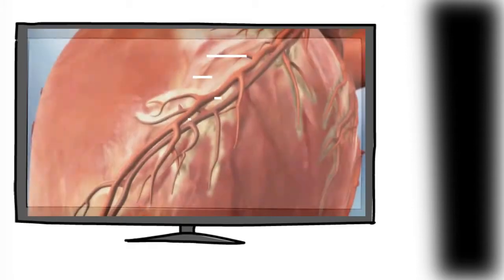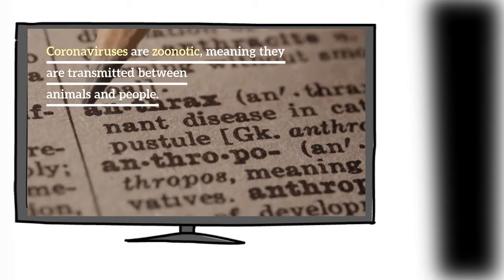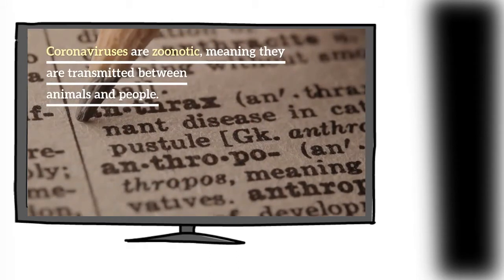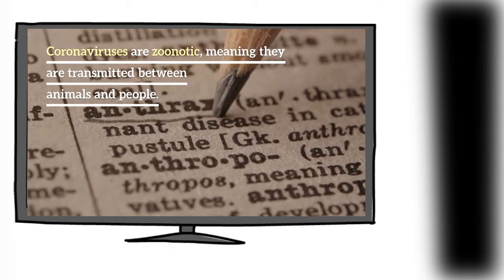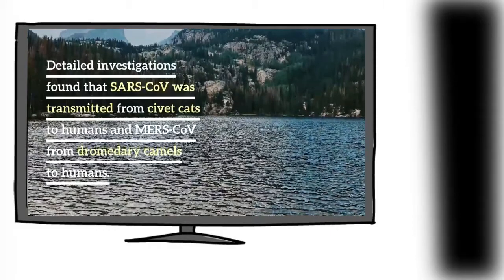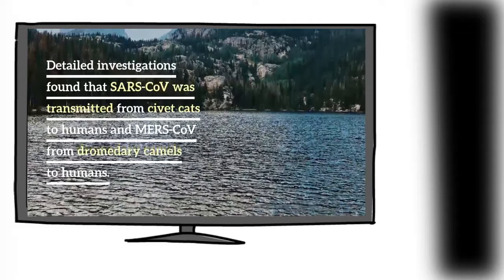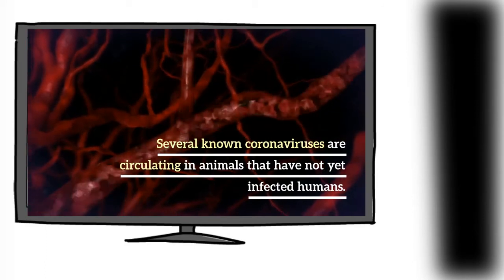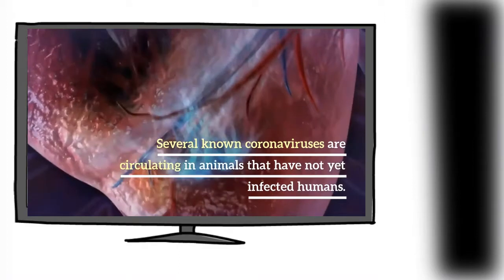what is virus corona?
The World Health Organization's director general Tedros Ghebreyesus said on Thursday that a global research forum would take place Feb. 11 and 12 to identify research priorities and coordinate the international effort
VISITS: